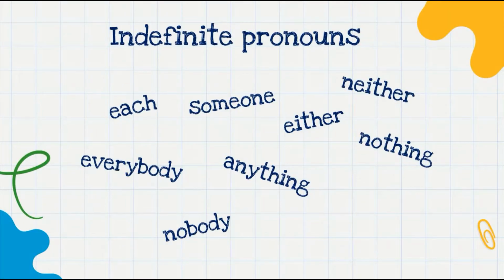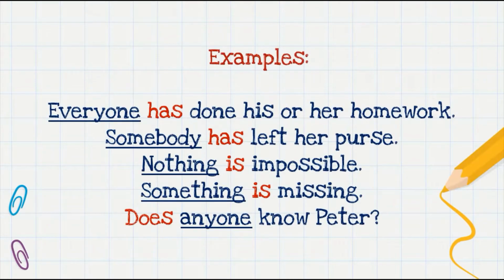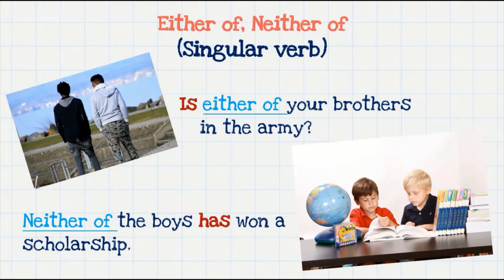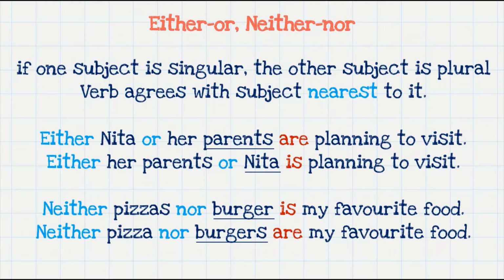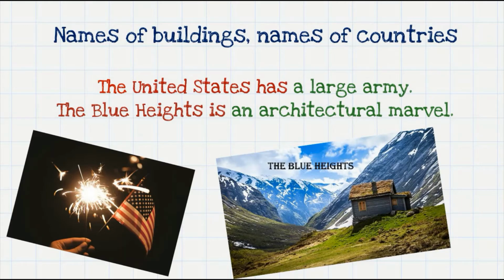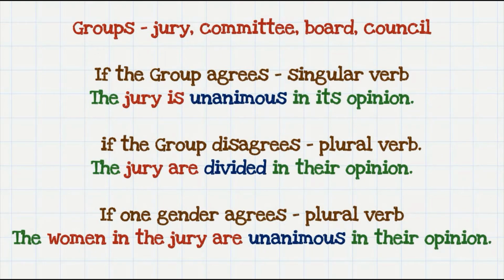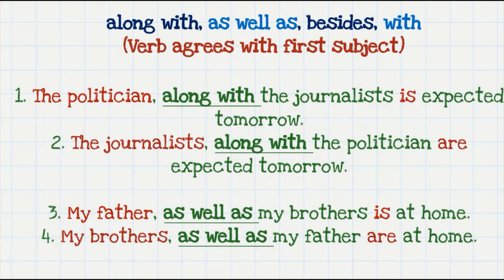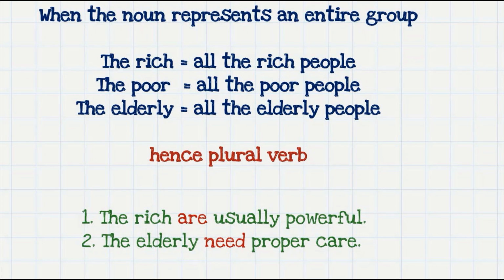Subject Verb Agreement (Part 4)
Let's learn the rules of Subject Verb Agreement for indefinite pronouns, seemingly plural nouns, and sentences joined by conjunctions.